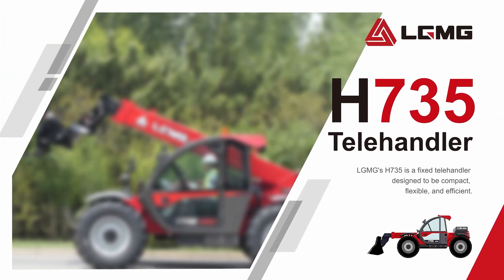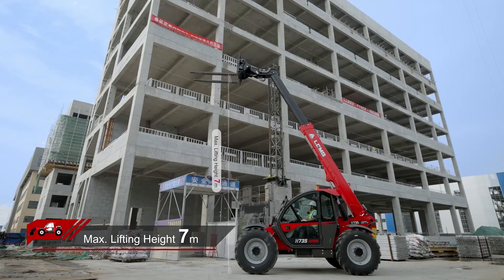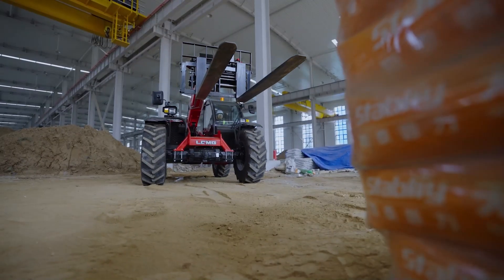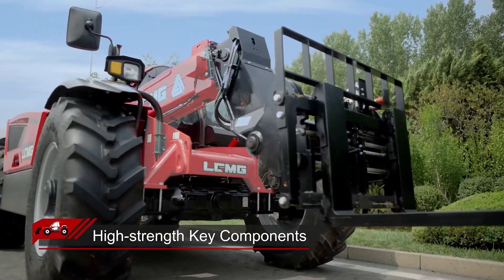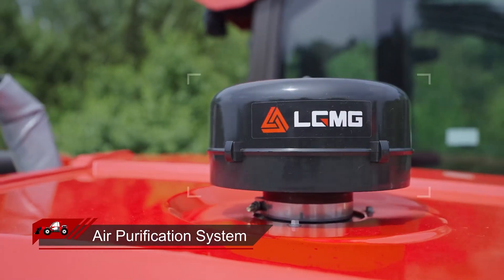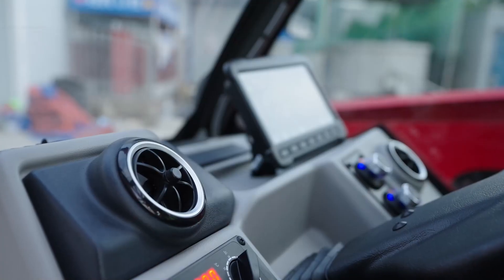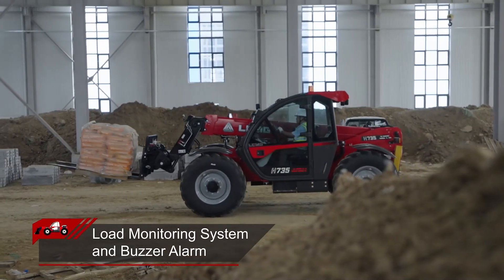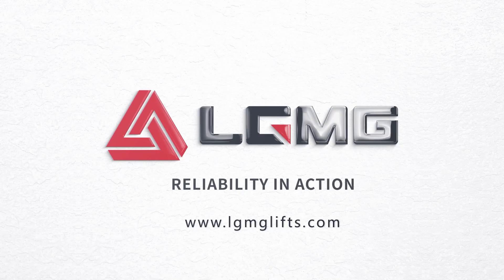LGMG TELEHANDLER H735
Meet LGMG’s new telehandler H735! 🚀
With a max. lifting height of 7m and a load capacity of 3500kg, it’s easy to control, safe to operate, and can handle various tasks, saving time and costs!

Check out its key features: 🤩
▶ The Kubota 3.3L engine offers robust power
▶ Four-wheel drive and three steering modes for great agility
▶ The key components with high-strength to enhance durability and reliability
▶ ROPS&FOPS cab provides high protection
▶ Real-time load monitoring with automatic shutdown and alert for high safety